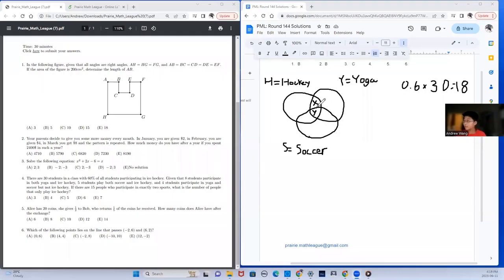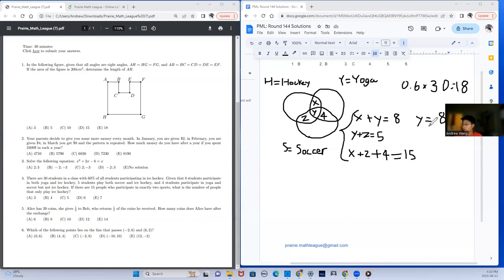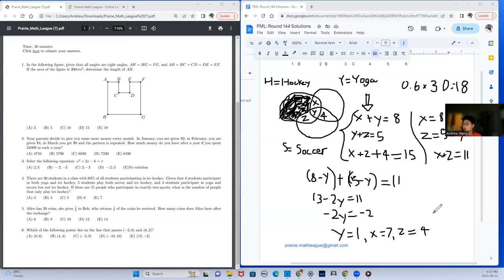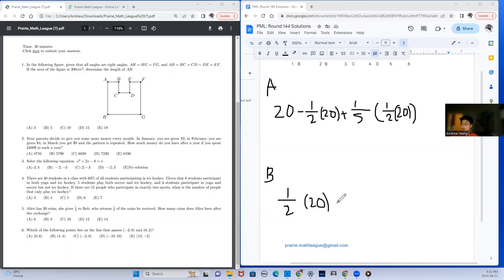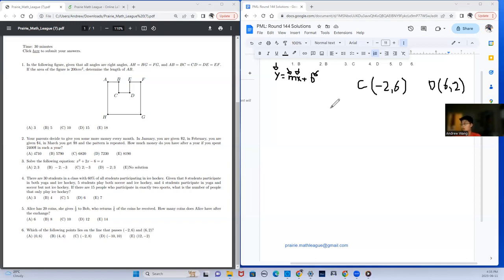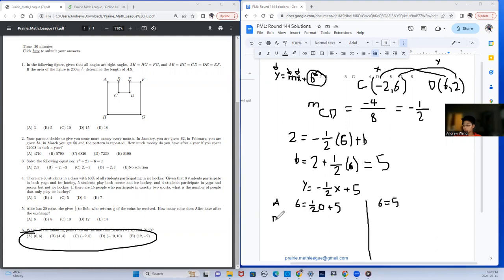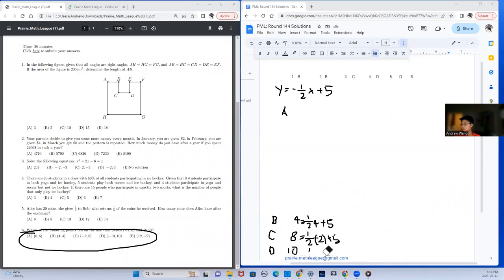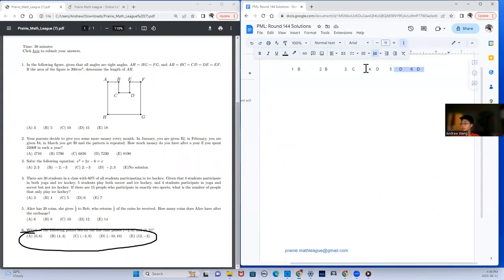Prairie Math League Round 144 Q4 Q5 Q6 Elementary School